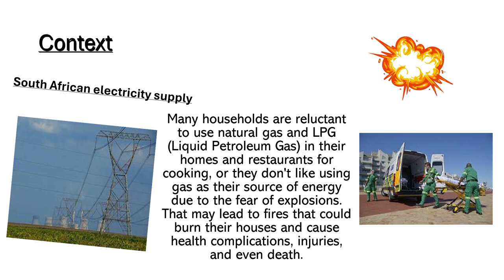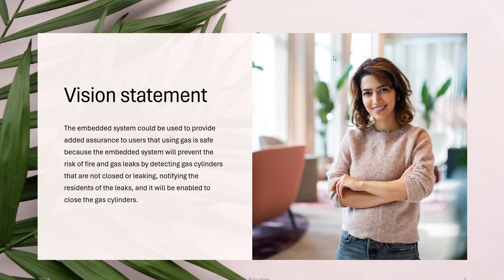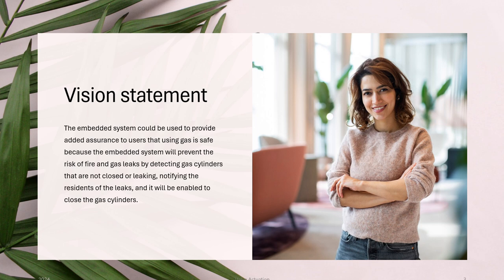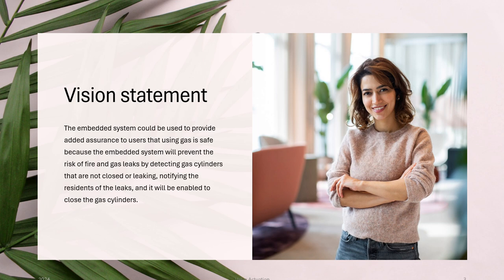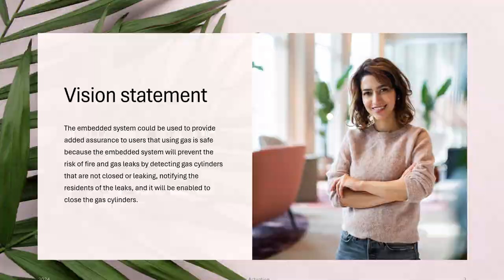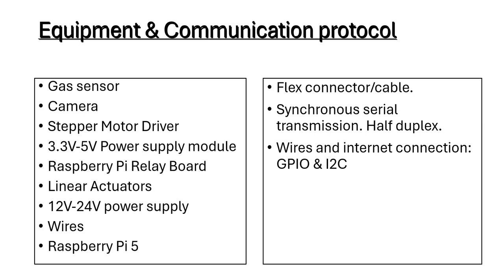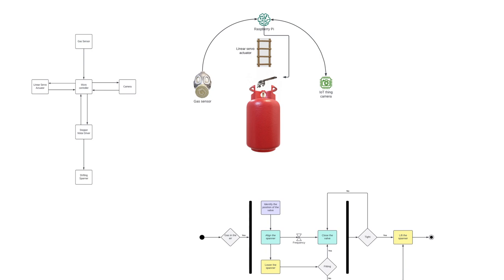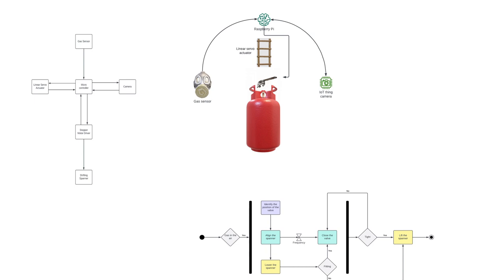Gas Valve - pitch